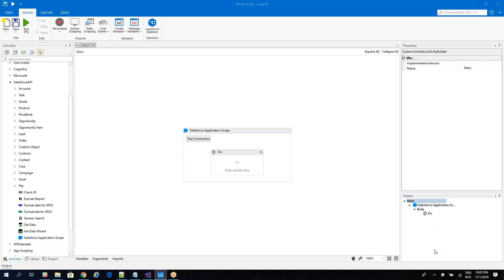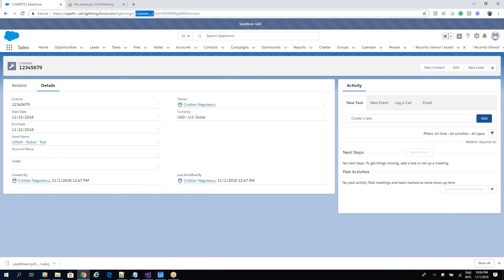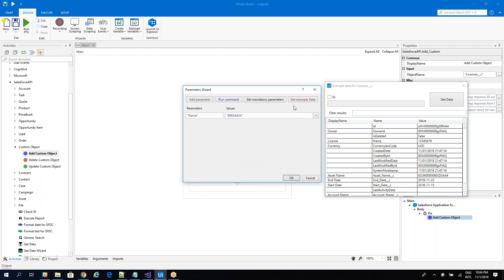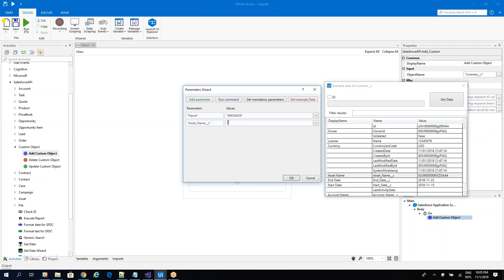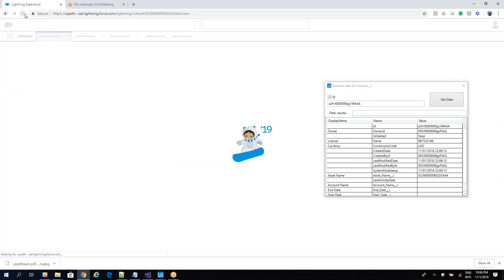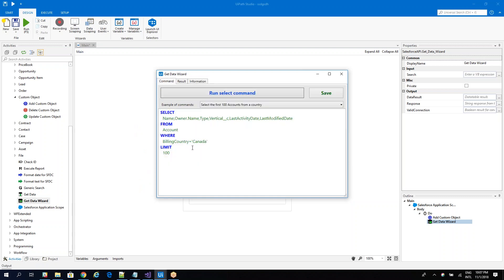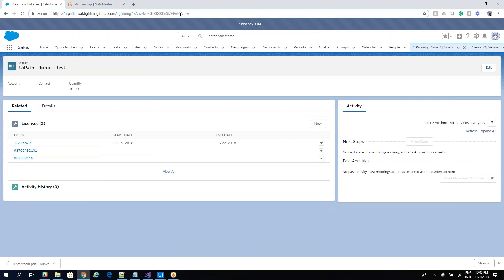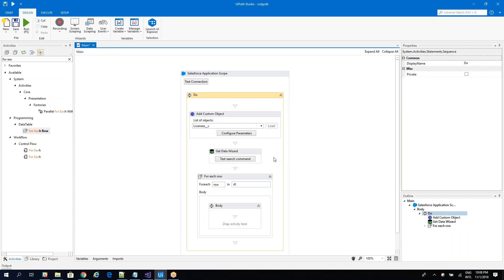Uipath working with custom objects in Salesforce | RPA Salesforce | Insert Data | SFDC RPA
How to work with custom objects in Salesforce.